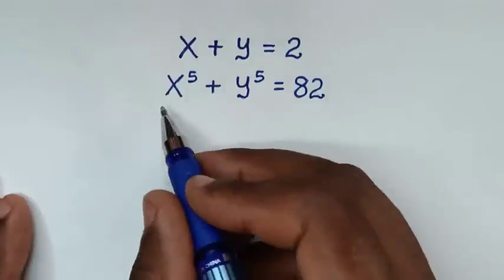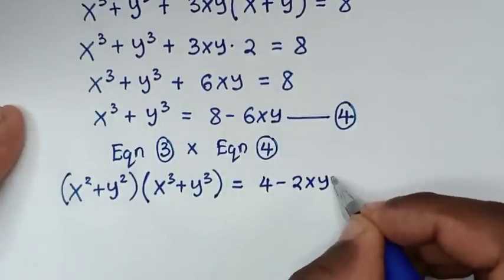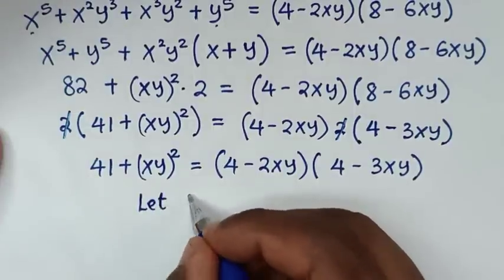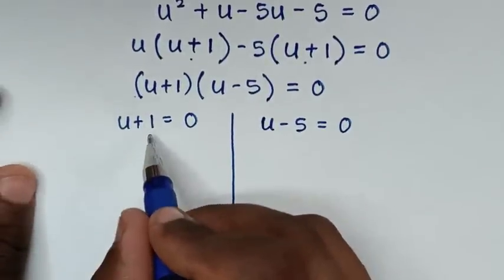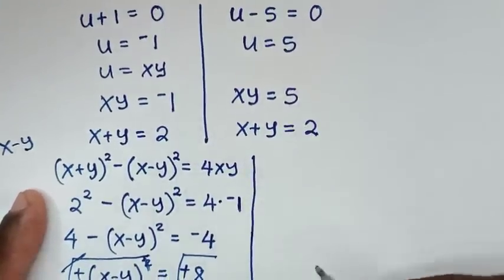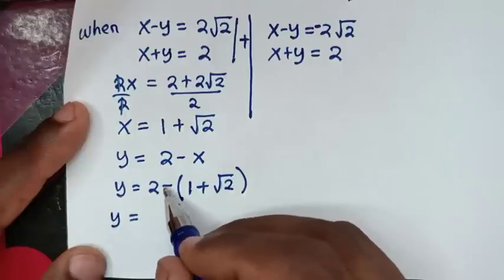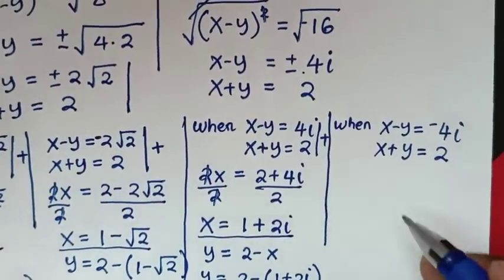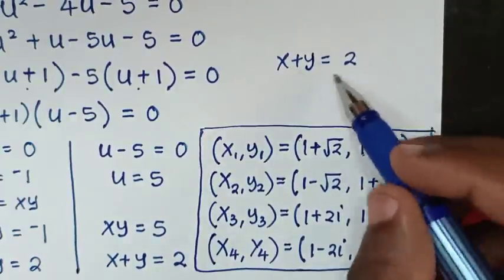Math Olympiad | A Nice Algebra Problem | How to solve for 'x' and 'y' in this problem ?